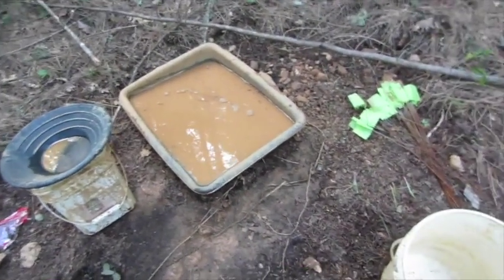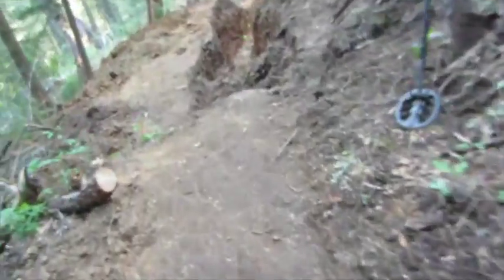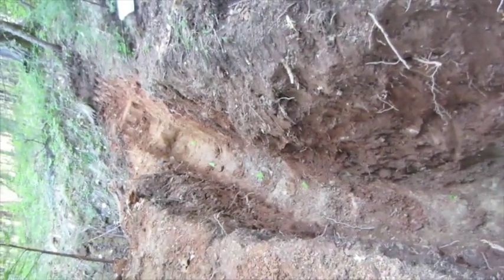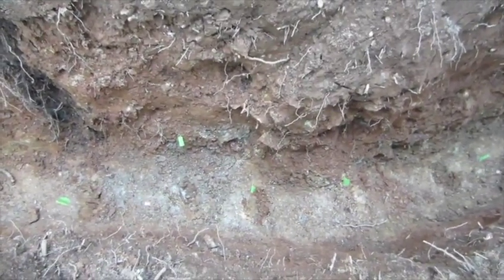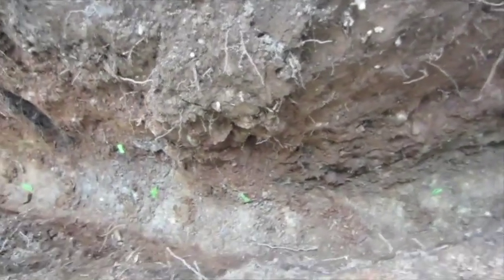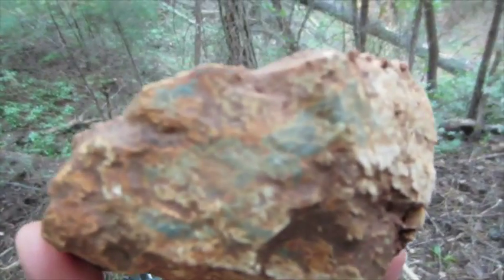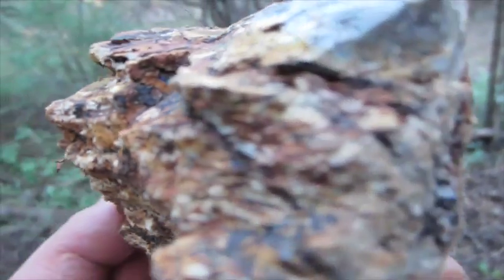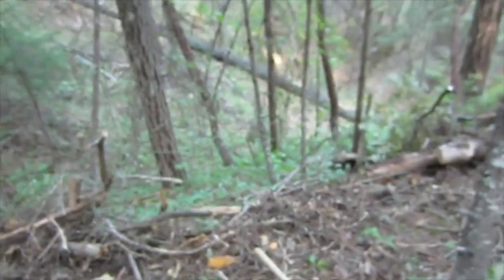Sampling the Trench; Prospecting for Pocket Gold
After digging a trench to bedrock, we took multiple samples, marked with flags, and labeled in feet, to take back for panning / crushing.  Hopefully we'll identify the mineralized part of the vein, and it's loaded!